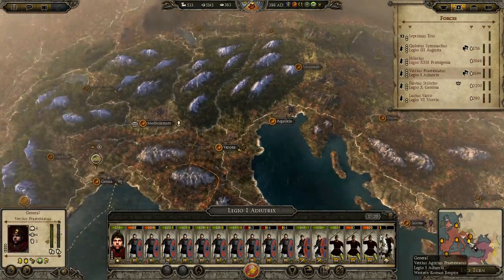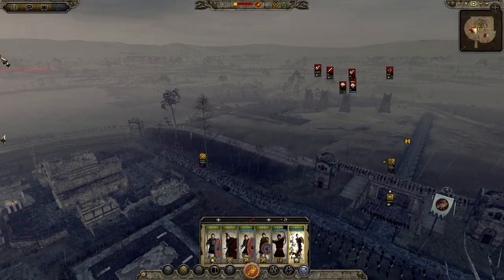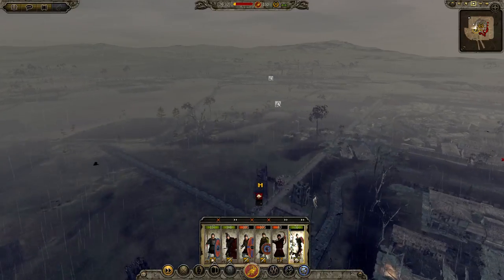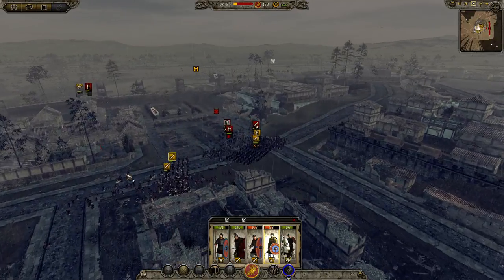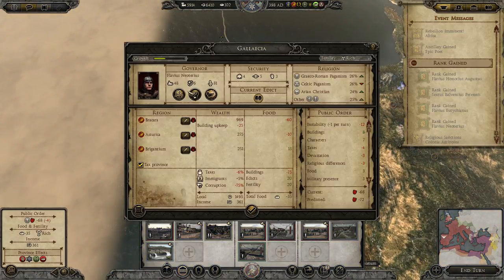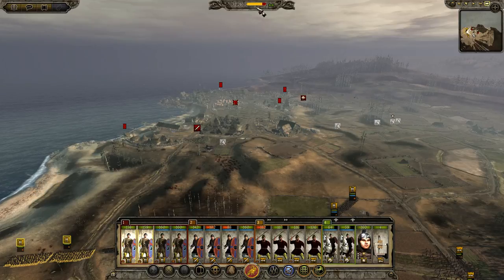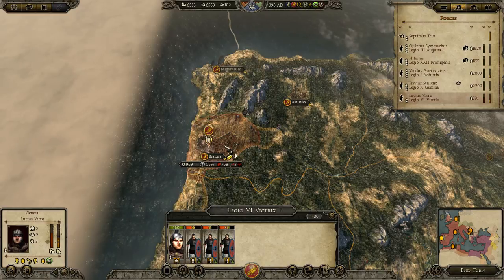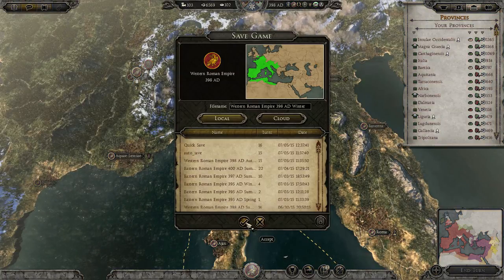Total War Attila WRE Part 6: Siege of Eboracum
Join me as I fend off a combined Norse / Anglican assault and defeat the Franks!

If you like what I'm doing then feel free to donate some Bitcoin to the following address, thanks!
1Q3RssnmNxWNGUch1AtdK6hg7v2fhZ8KHe